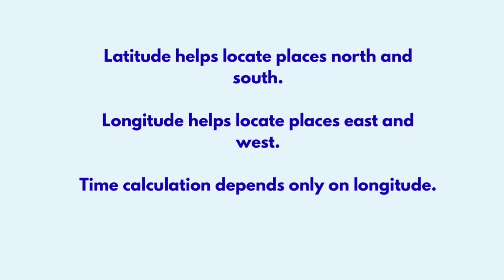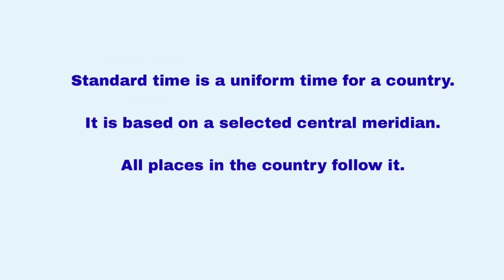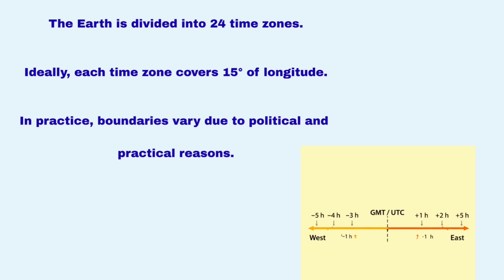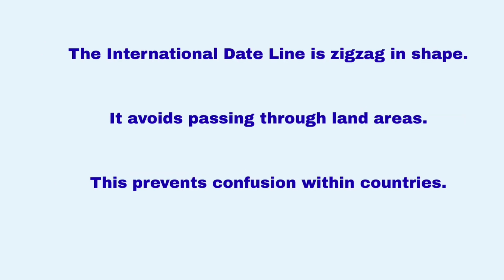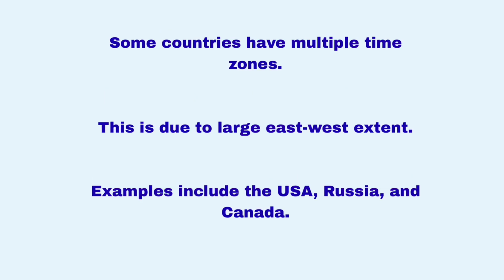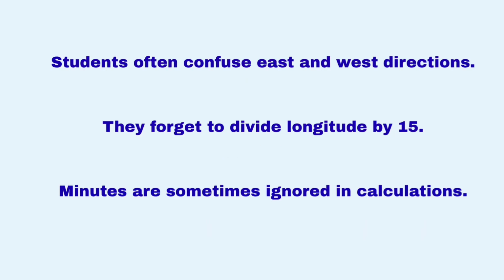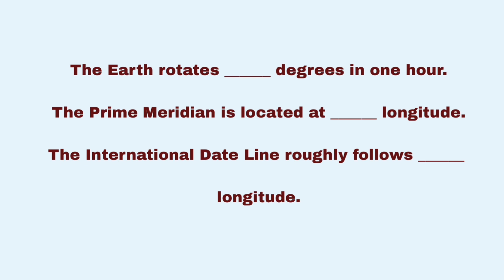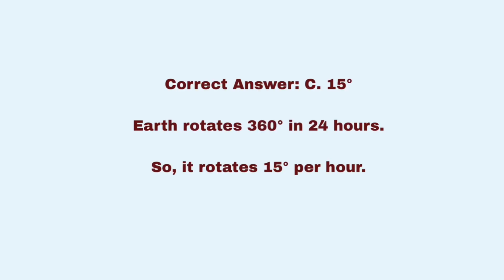One Earth, Many Times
Ever wondered why it’s morning in one place and night in another? 🌍
This video breaks down time zones in a simple, easy-to-understand way—so you’ll never be confused about the time again.

👉 Comment where you’re watching from and your time zone!